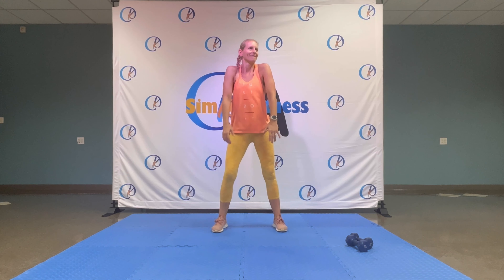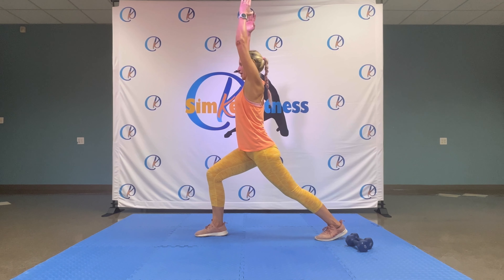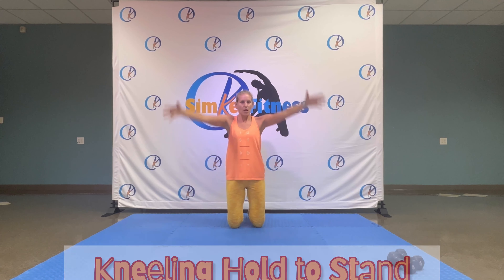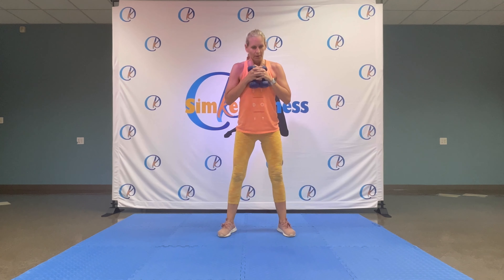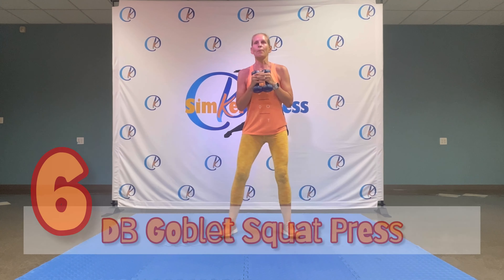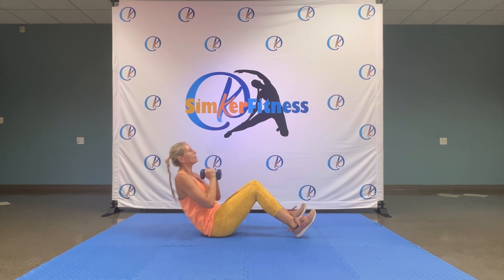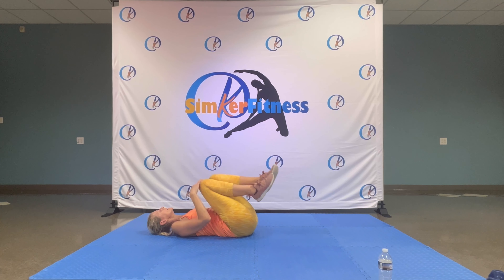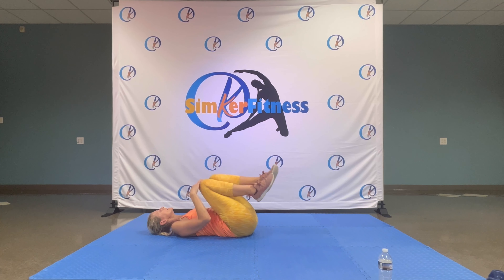10 min Full Body Workout with DUMBBELLS // Burpees Squats Press Kneeling-to-Stand Sit-Ups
My dear friends, we have a quick full body workout that comes as a series of 3!
Starting off with a warm up, we go straight into the 10 workout. The first few minutes we go through all 4 exercises without weights and then we have 4 rounds with weights. We are dumbbells here, but any heavy equipment, like water bottles, kettlebells or so will suffice.
4 rounds of:
Dumbbells Burpees
Dumbbell Goblet Squat Press
Dumbbell Kneeling Hold to Stand
Dumbbell Close Grip Shoulder Press Sit Up
We have a short cool down and stretch at the end, or you can skip it and go straight to episode 2 for another 10 min workout!
Have fun, get sweaty, grow strong & stay healthy and fit!
In health
K